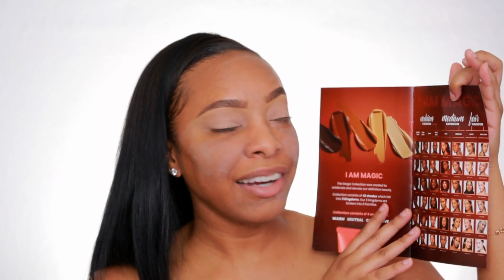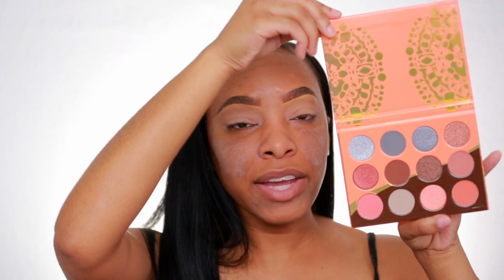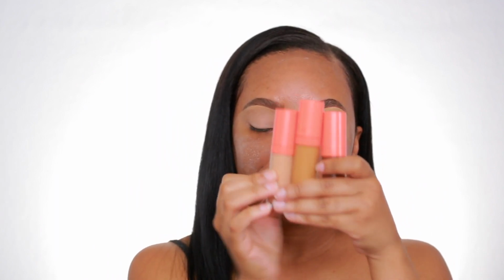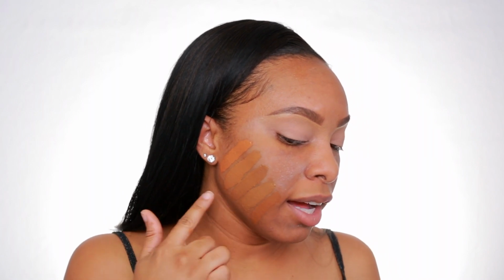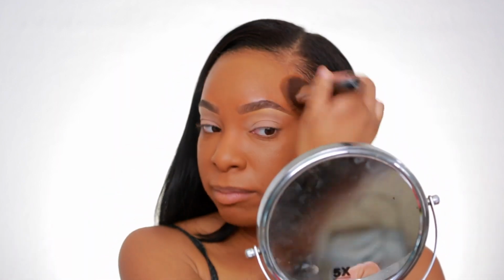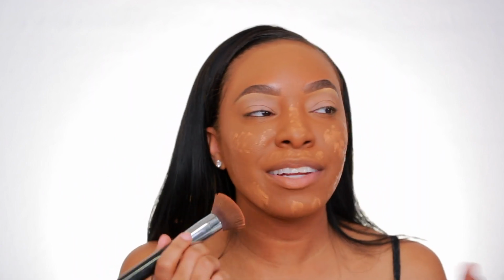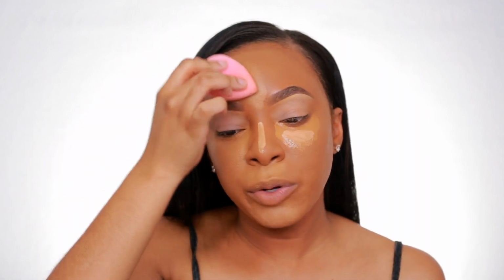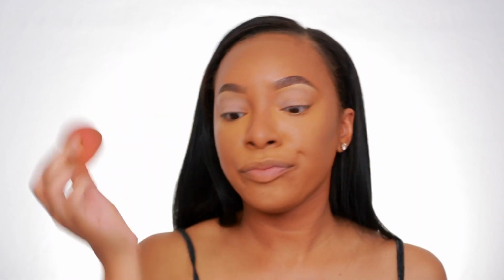I TRIED THE NEW JUVIA'S PLACE FOUNDATION AND... | I AM MAGIC FOUNDATION & CONCEALER REVIEW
XO,
Kyra